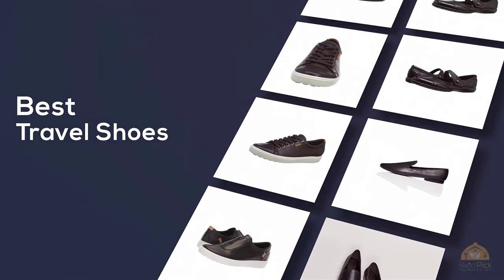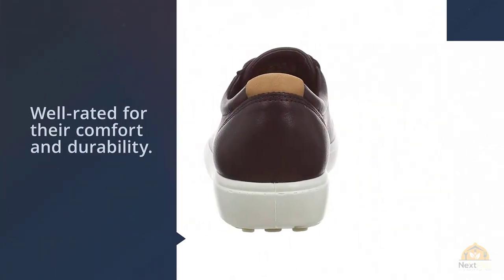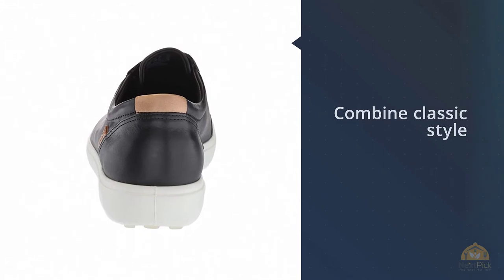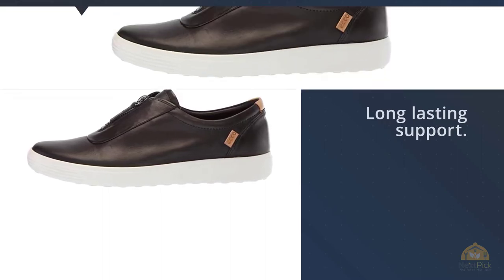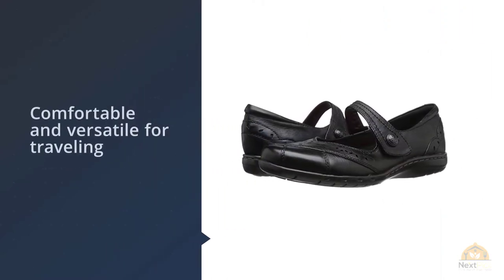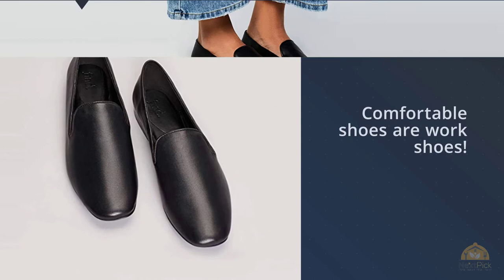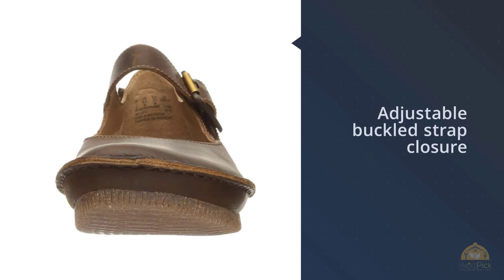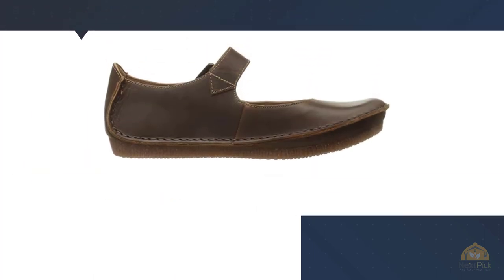Top Picks: 5 Best Travel Shoes Review | For Men And Women (2023)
Best Travel Shoes featured in this video:
0:23 NO.1. Naot Women's Kayla Wedge Sandal
1:05 NO.2. CLARKS Women's Sillian Bella Mary Jane Flat
1:56 NO.3. ECCO Women's Soft 7 Sneaker
2:42 NO.4. Propet Women's Travelactiv Fashion Sneaker
3:18 NO.5. Rockport Cobb Hill Women's Petra Mary Jane Flat

What Are Travel Shoes?
Travel Shoes is a thing of footwear proposed to secure and comfort the human foot. Travel Shoes are additionally utilized as a thing of design and style. The plan of shoes has changed tremendously through time and from culture to culture, with appearance initially being attached to work. Moreover, the style has regularly directed many plan components, for example, regardless of whether shoes have extremely high heels or level ones.